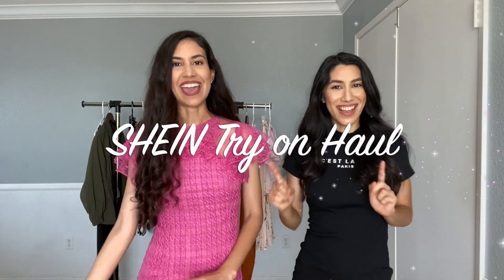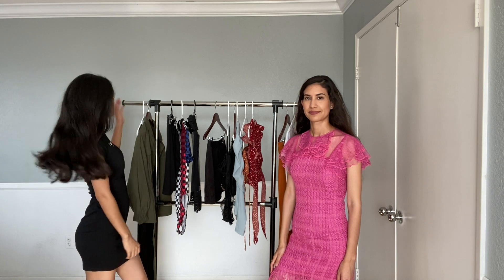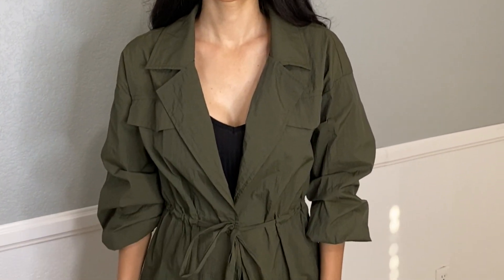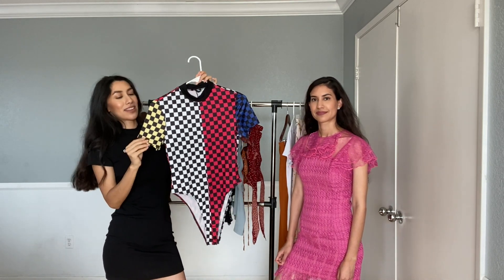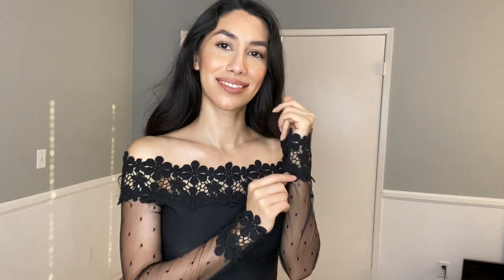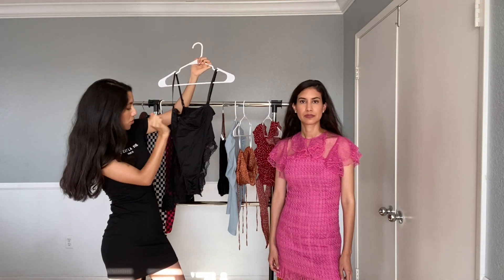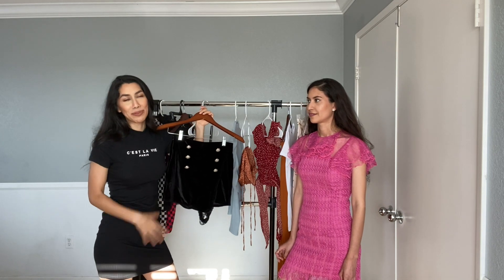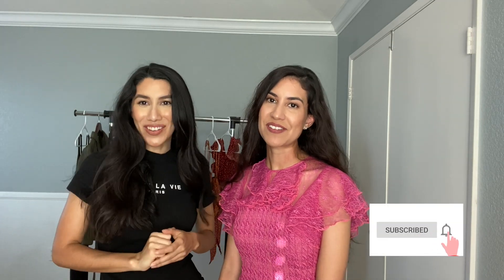SHEIN Try On Haul | How to make affordable look expensive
WELCOME to our closet! This is our first try on haul from SHEIN our current favorite online store. Check out how we style our new items.